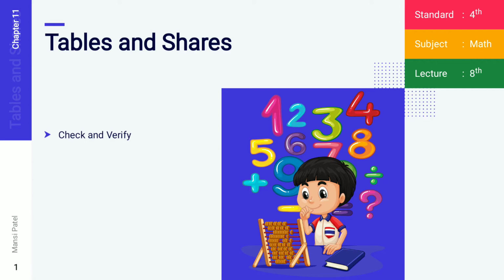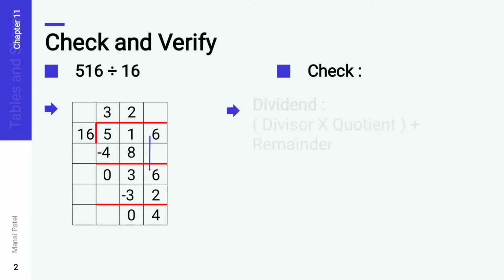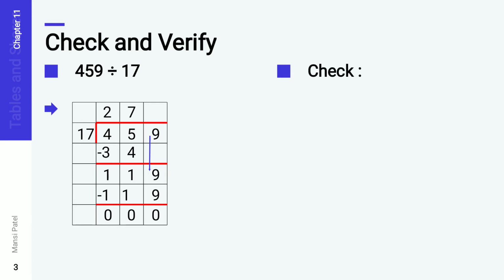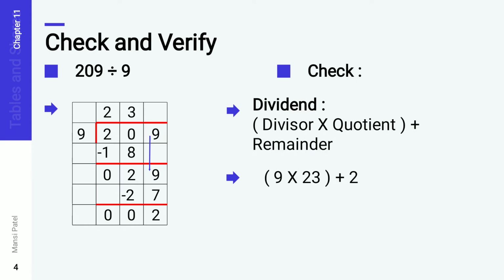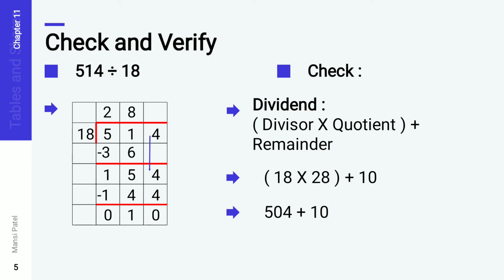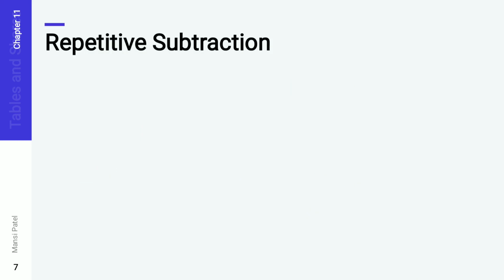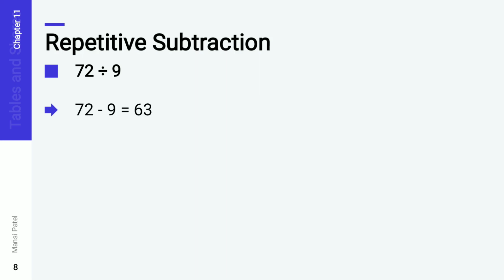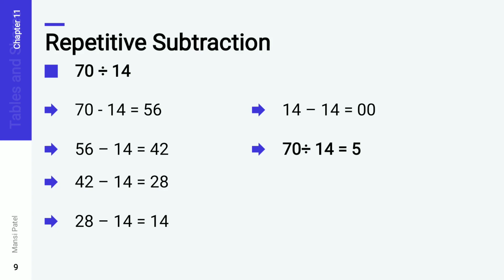Division Check and Verify and Repetitive Subtraction